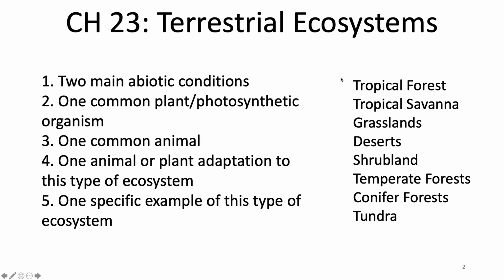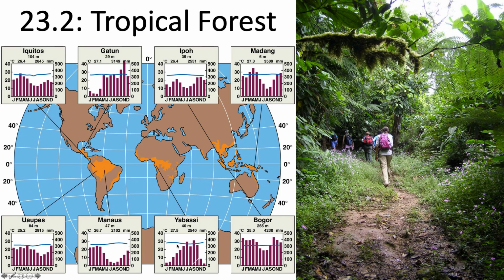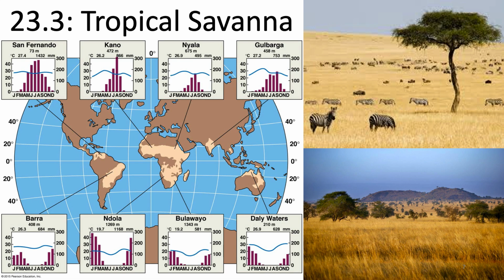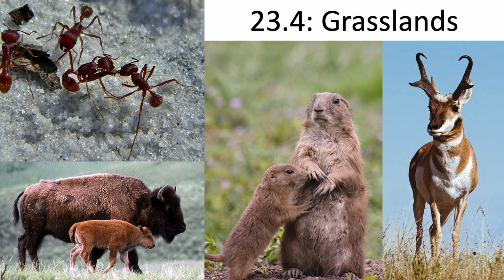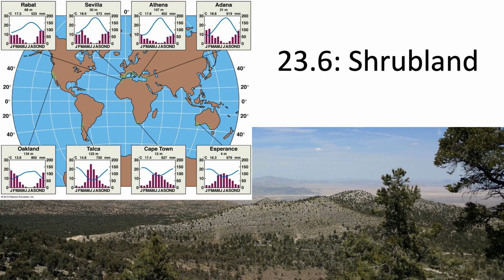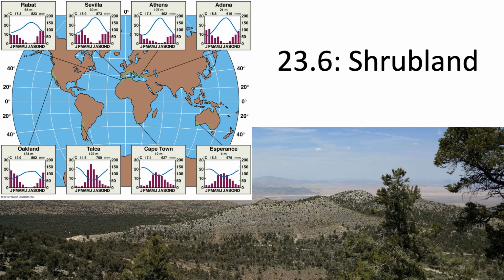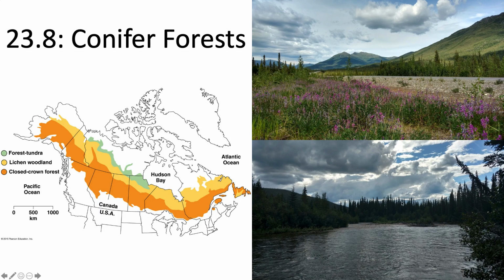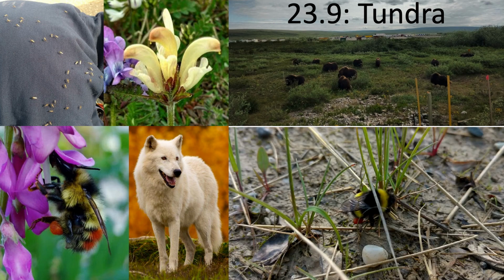BL 232: Week 13 CH 23: Terrestrial Ecosystems